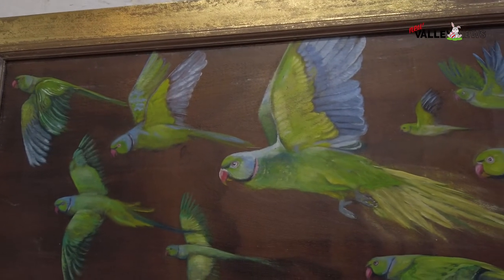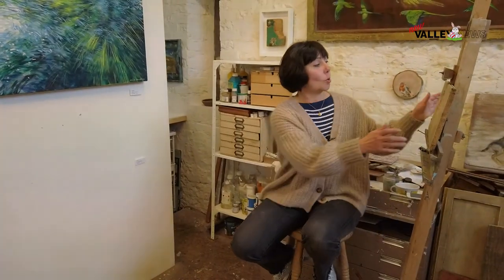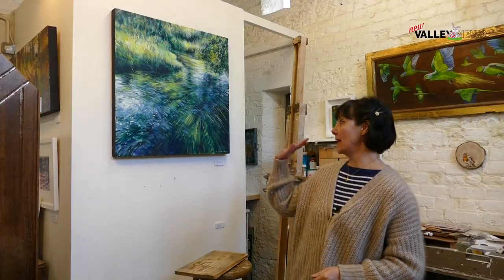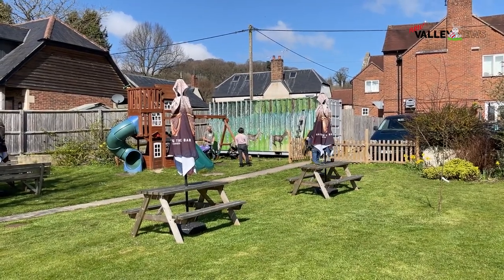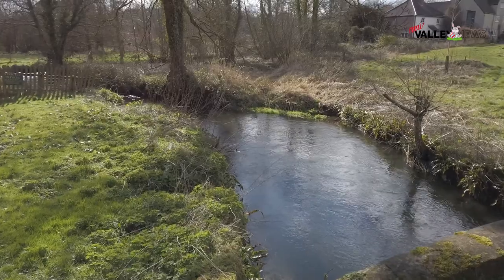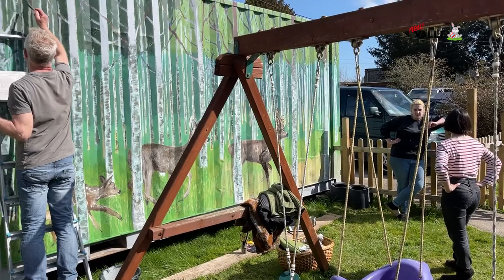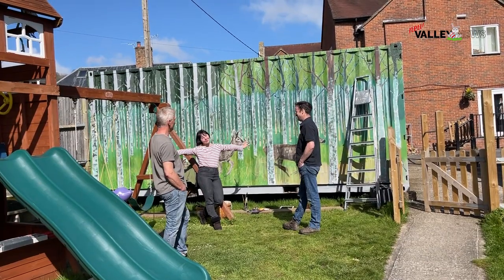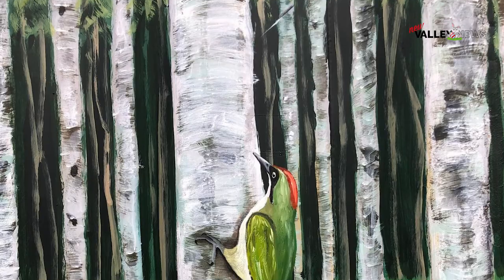Day With Tanya Hinton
Visiting Warminster artist Tanya Hinton in her studio at Bull Mill Arts and following her while painting a shipping container at Red Lion pub in Heytesbury with her partner Nick Andrew.